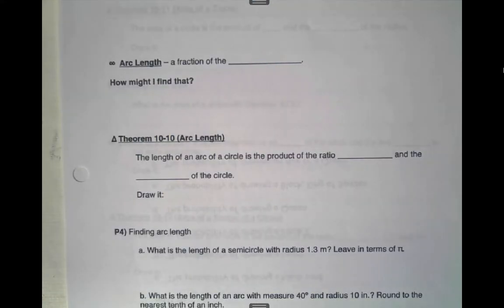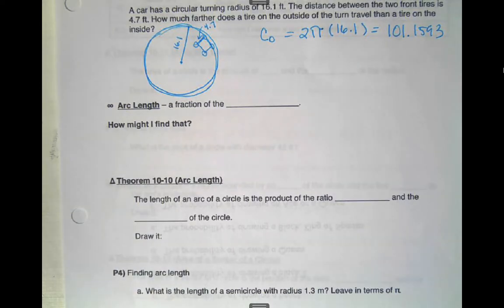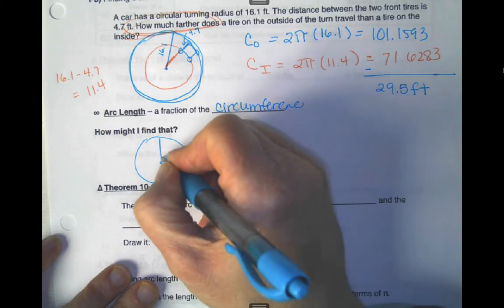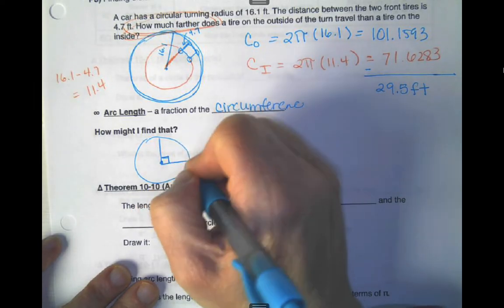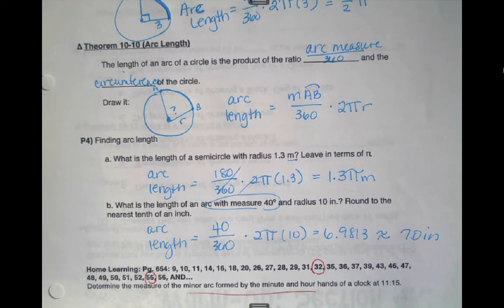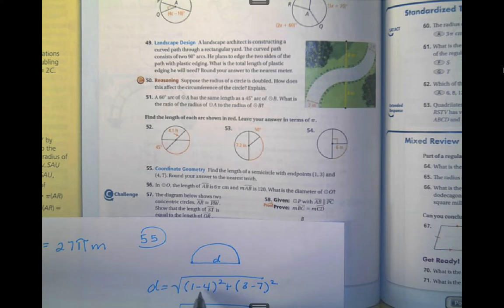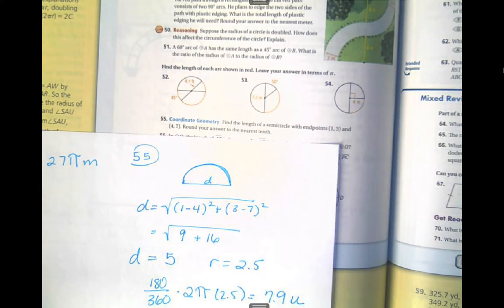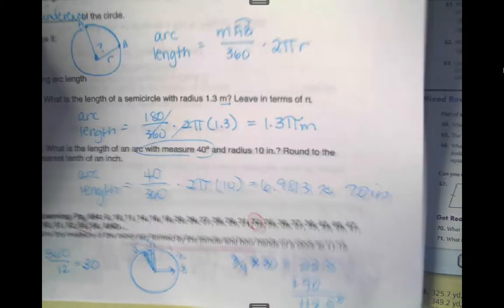Section 10 6